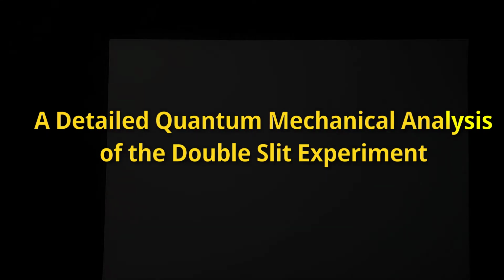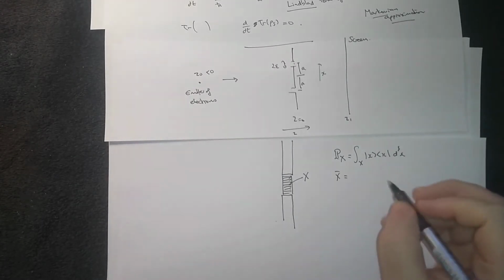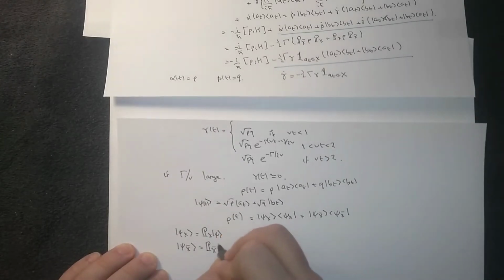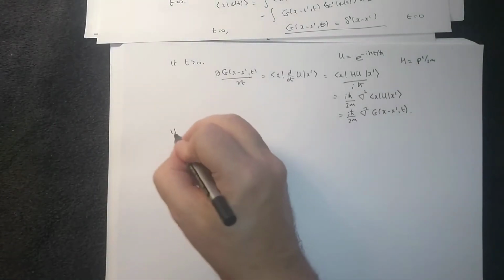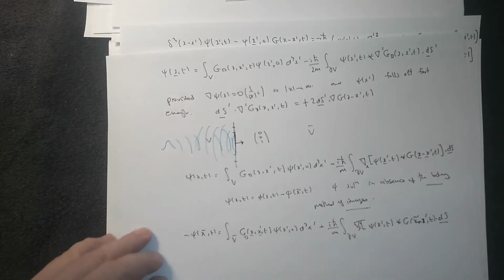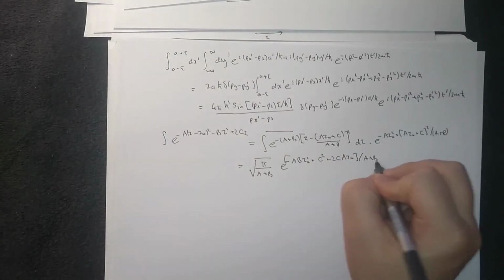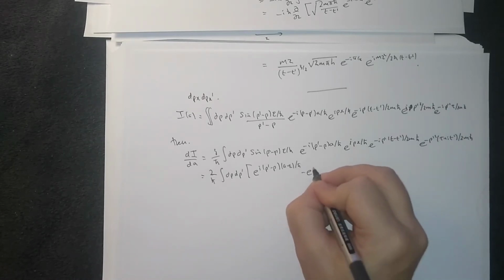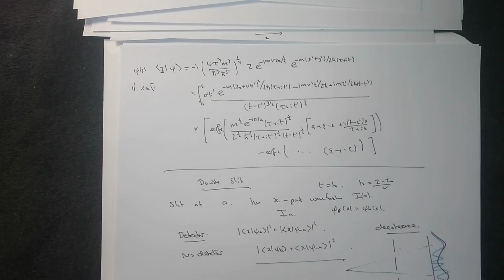A Detailed Quantum Mechanical Analysis of the Double Slit Experiment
The double slit experiment is a classic illustration of the weirdness of quantum theory. A stream of electrons fired at a barrier into which a pair of slits have been cut, will exhibit wave-like behaviour, showing an interference pattern if no attempt is made to determine which slits the electrons pass through. However, if a detector is placed on one of the slits then the electrons demonstrate particle-like behaviour and no interference pattern is seen. The result persists even if electrons are fired one at a time towards the barrier.

In this video, we make a detailed analysis of the quantum mechanics of the double slit experiment. We explain how the detector creates decoherence resulting in an initial pure quantum state evolving into a mixed state. The von Neumann effective rule of wave function collapse is explained as a decoherence phenomenon: the interaction with the environment causes the electron to become entangled. It is the discarding of this information in the environment that leads to perceived wavefunction collapse in the detector.

We solve the free particle Schrödinger equation subject to appropriate boundary conditions for an incident minimum uncertainty wavepacket to determine how the state evolves at a screen placed on the far side of the barrier in the two situations discussed above. Finally, we present numerical evaluation of the electron density on the detecting screen when a detector is present and when it is not.